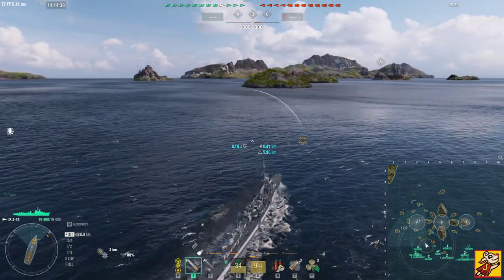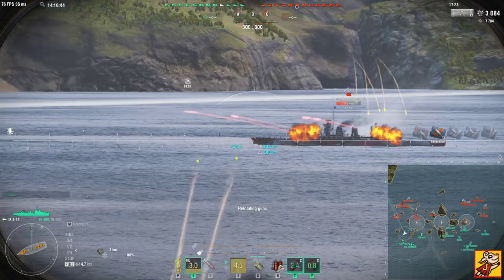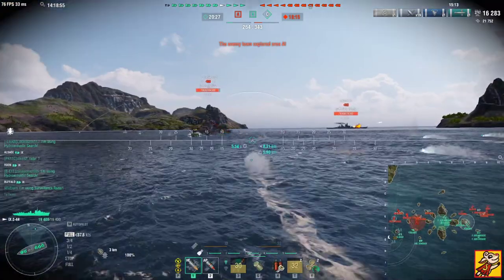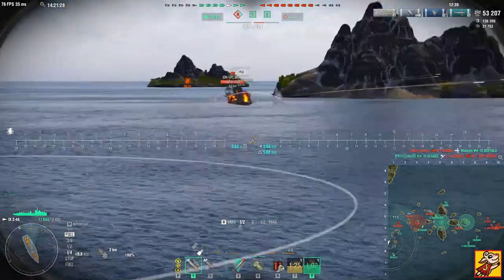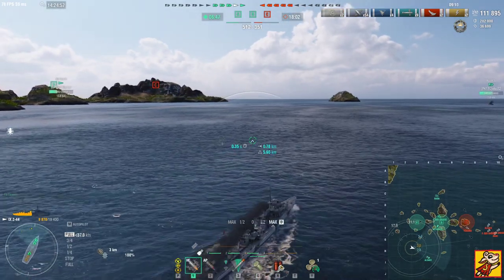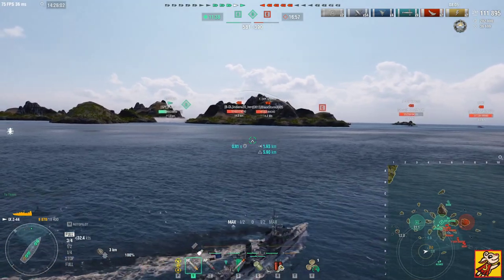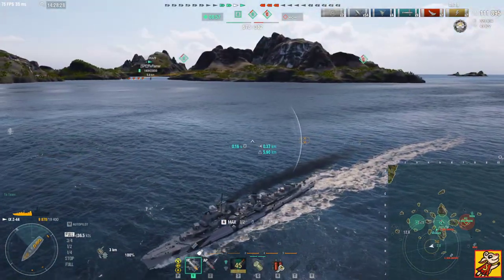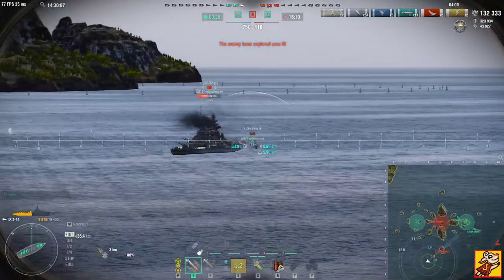Z-44 full torpedo build; when to use your guns?